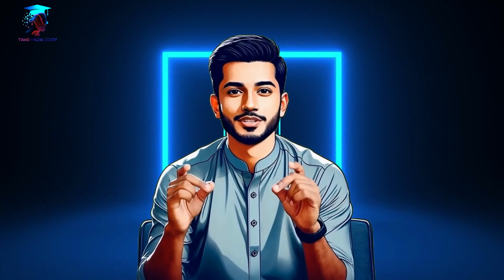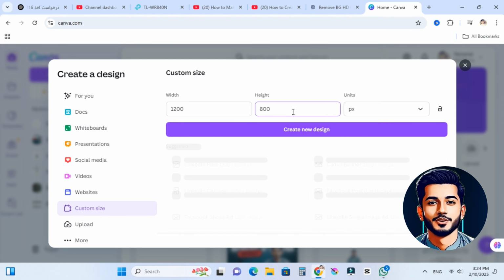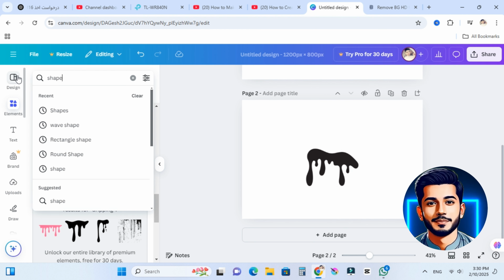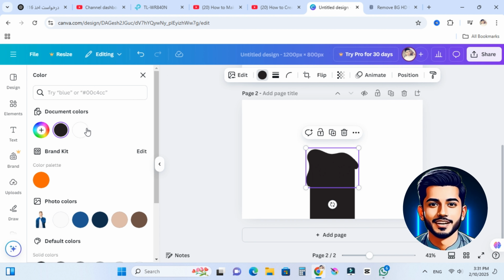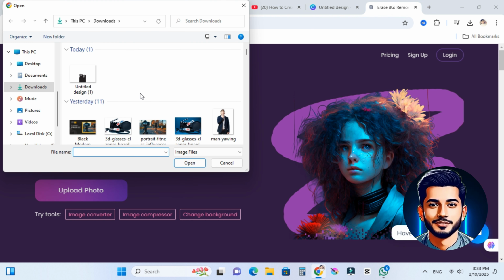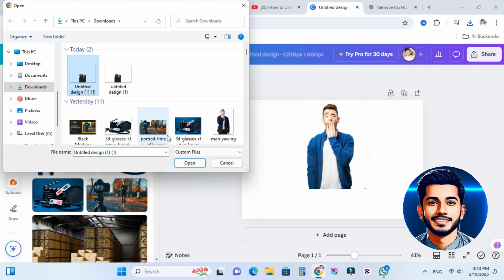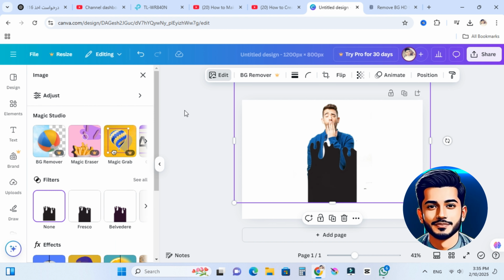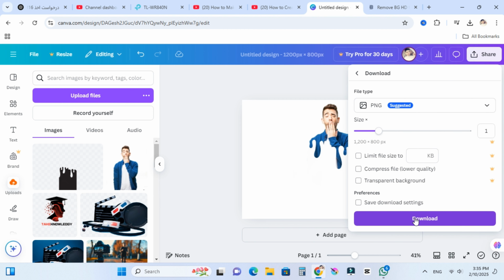Drip Effect: The Coolest Trend in Photo Editing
Want to create a cool dripping effect in Canva without using Photoshop? 🎨✨ In this quick and easy tutorial, I'll show you step by step how to achieve the drip effect on text and images effortlessly in Canva. Whether you're designing for social media, YouTube thumbnails, or creative projects, this effect will make your design stand out! 🚀

🔹 What You'll Learn:
✅ How to apply the dripping effect in Canva
✅ Tips for making the effect look professional
✅ No Photoshop or advanced design skills needed!

🎨 Try it out now and enhance your designs in minutes! 👍